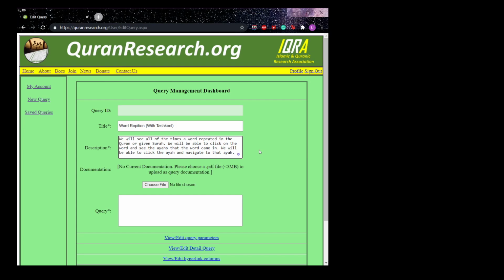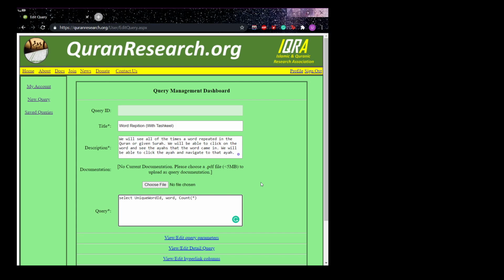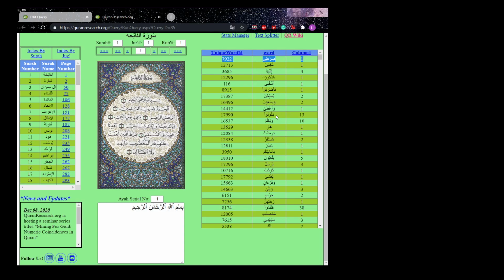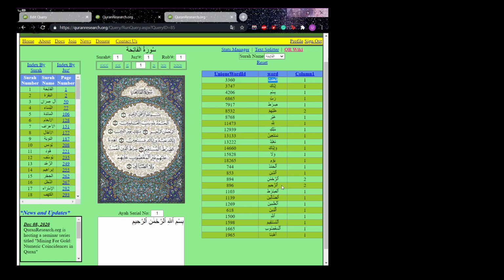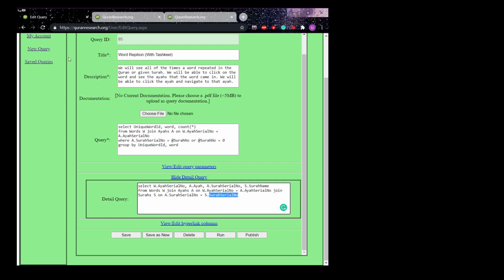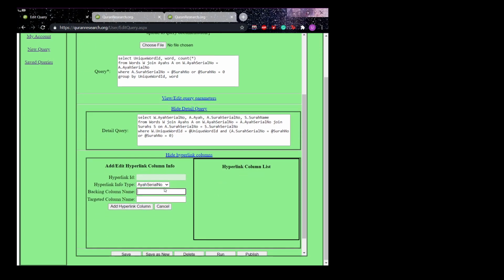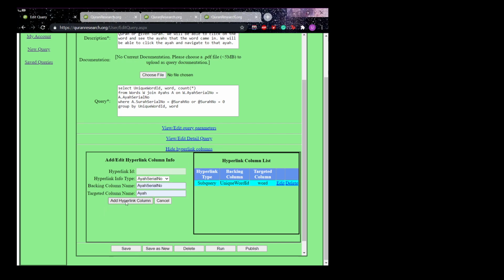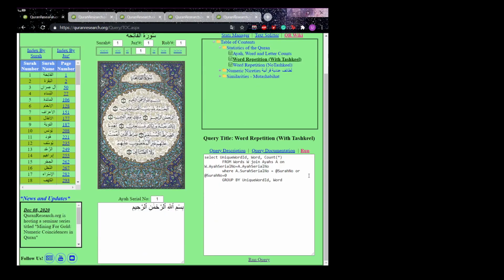Writing ADVANCED Queries on the QuranResearch.org Website Pt.2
This video is one in a 3 part series (2/3) in which we are breaking down advanced queries and how to write them on the QuranResearch.org Website.